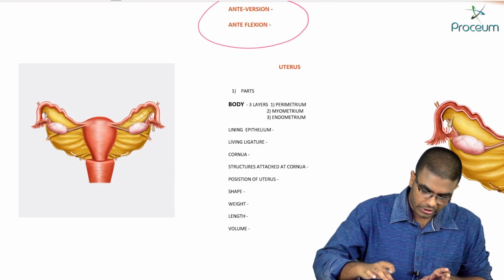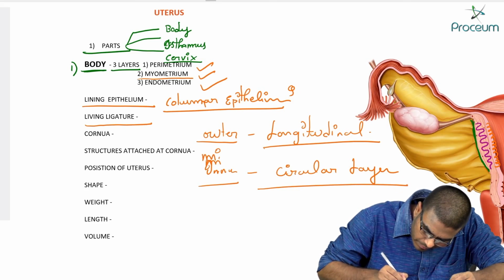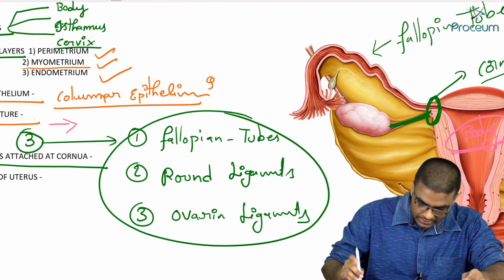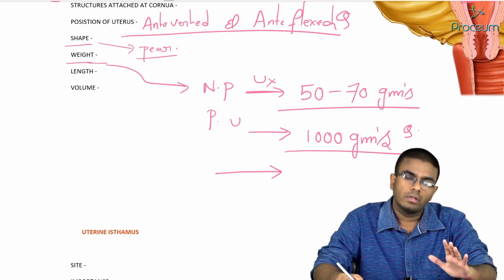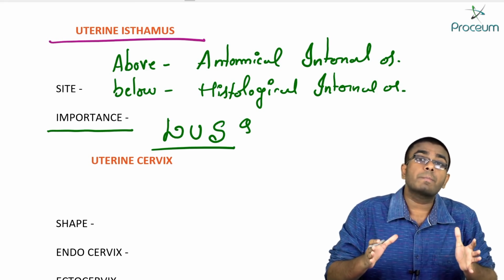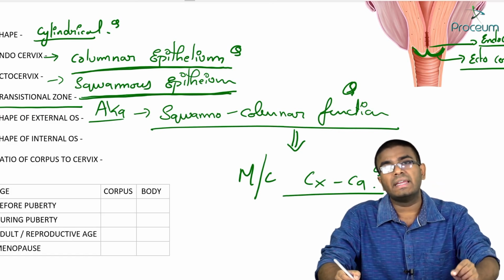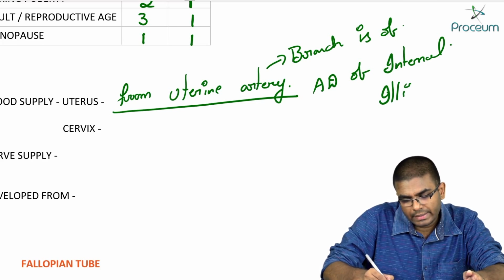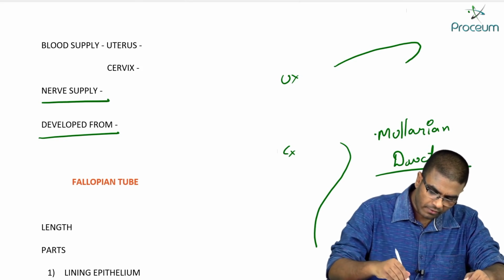Anatomy of Female reproductive system Part 2 - Uterus and Cervix - OBG Lectures FMGE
The female reproductive system is designed to carry out several functions. It produces the female egg cells necessary for reproduction, called the ova or oocytes. The system is designed to transport the ova to the site of fertilization. Conception, the fertilization of an egg by a sperm, normally occurs in the fallopian tubes. The next step for the fertilized egg is to implant into the walls of the uterus, beginning the initial stages of pregnancy. If fertilization and/or implantation does not take place, the system is designed to menstruate (the monthly shedding of the uterine lining). In addition, the female reproductive system produces female sex hormones that maintain the reproductive cycle.

What Parts Make up the Female Anatomy?

The female reproductive anatomy includes parts inside and outside the body.
The function of the external female reproductive structures (the genitals) is twofold: To enable sperm to enter the body and to protect the internal genital organs from infectious organisms.

The main external structures of the female reproductive system include:
• Labia majora: The labia majora enclose and protect the other external reproductive organs. Literally translated as "large lips," the labia majora are relatively large and fleshy and are comparable to the scrotum in males. The labia majora contain sweat and oil-secreting glands. After puberty, the labia majora are covered with hair.
• Labia minora: Literally translated as "small lips," the labia minora can be very small or up to 2 inches wide. They lie just inside the labia majora and surround the openings to the vagina (the canal that joins the lower part of the uterus to the outside of the body) and urethra (the tube that carries urine from the bladder to the outside of the body).
• Bartholin's glands: These glands are located beside the vaginal opening and produce a fluid (mucus) secretion.
• Clitoris: The two labia minora meet at the clitoris, a small, sensitive protrusion that is comparable to the penis in males. The clitoris is covered by a fold of skin, called the prepuce, which is similar to the foreskin at the end of the penis. Like the penis, the clitoris is very sensitive to stimulation and can become erect.

The internal reproductive organs in the female include:
• Vagina: The vagina is a canal that joins the cervix (the lower part of the uterus) to the outside of the body. It also is known as the birth canal.
• Uterus (womb): The uterus is a hollow, pear-shaped organ that is the home to a developing fetus. The uterus is divided into two parts: the cervix, which is the lower part that opens into the vagina, and the main body of the uterus, called the corpus. The corpus can easily expand to hold a developing baby. A channel through the cervix allows sperm to enter and menstrual blood to exit.
• Ovaries: The ovaries are small, oval-shaped glands that are located on either side of the uterus. The ovaries produce eggs and hormones.
• Fallopian tubes: These are narrow tubes that are attached to the upper part of the uterus and serve as tunnels for the ova (egg cells) to travel from the ovaries to the uterus. Conception, the fertilization of an egg by a sperm, normally occurs in the fallopian tubes. The fertilized egg then moves to the uterus, where it implants into the lining of the uterine wall.